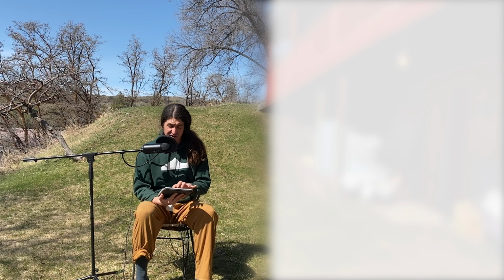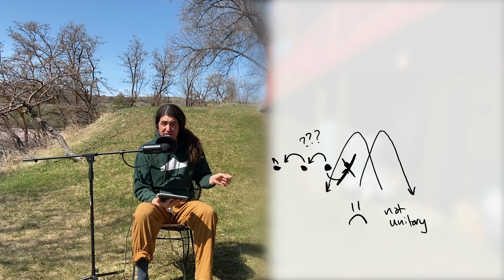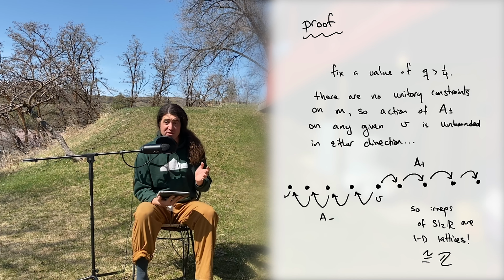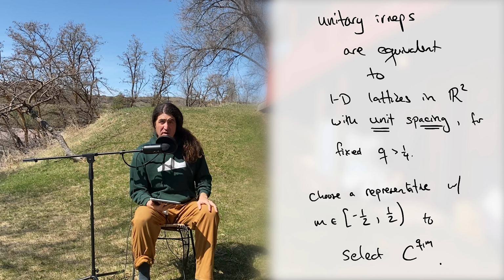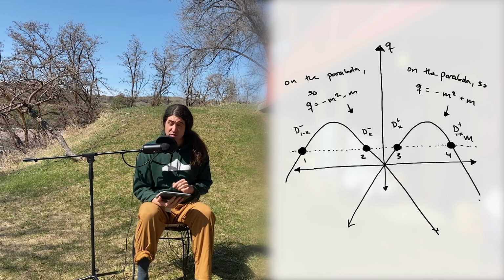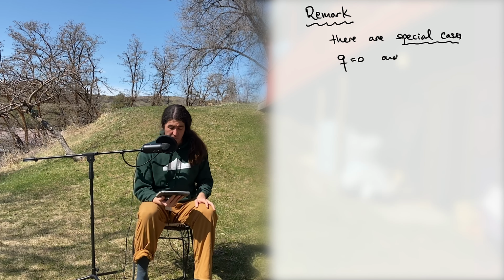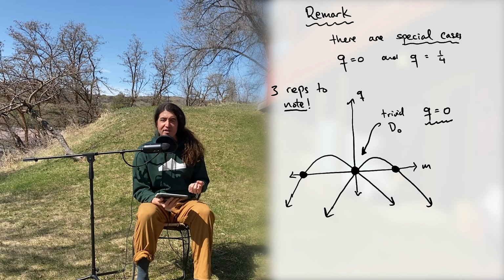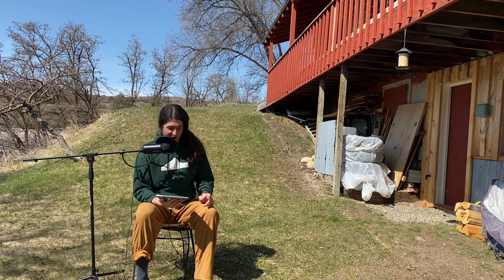Unitary Representations of SL2R (and SU1,1 and Sp2R)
Remember all that work we did with the representation theory of SU2? It pays off here.

The representation theory of SL2R is much richer than that of SU2, but that richness comes at the cost of simplicity.

Part One (0:45) : The Lie algebra of SL2R
Part Two (3:35) : Constraints of Unitarity
Part Three (6:10) : Three Requirements for Classification
Part Four (8:20) : The (Bargmann) Classification

The Pasayten Institute : Wide open access to a physics education
Check us out online for more physics and mathematics